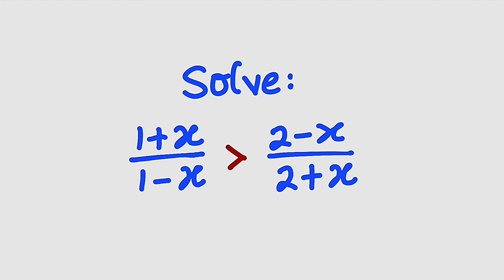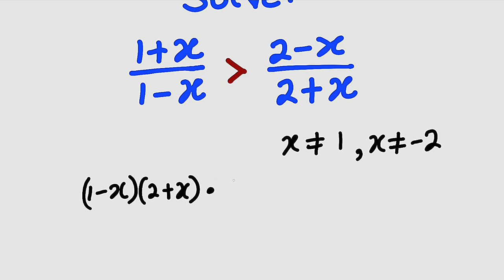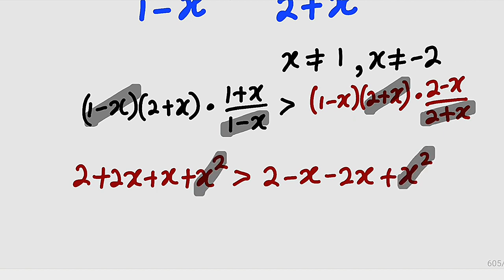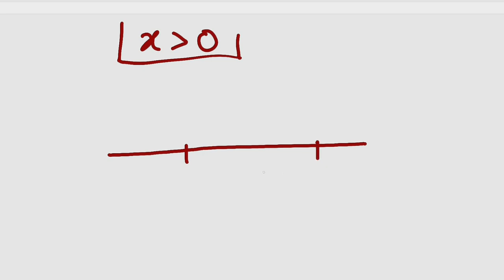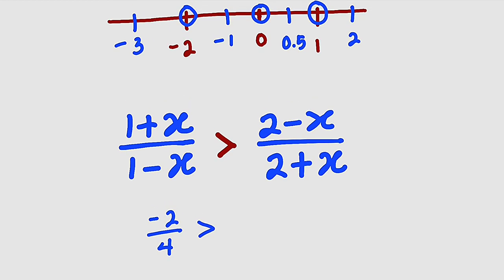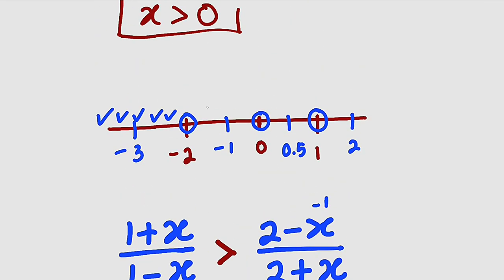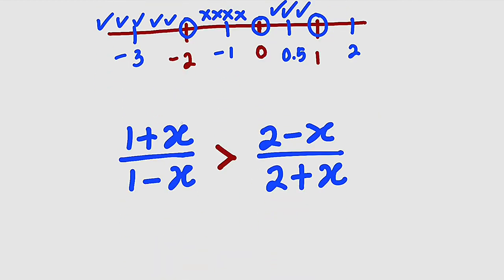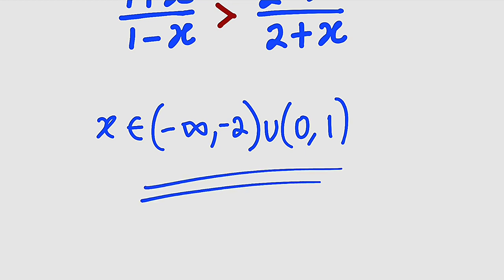Inequality involving rational function.